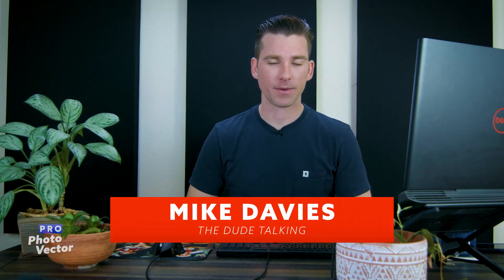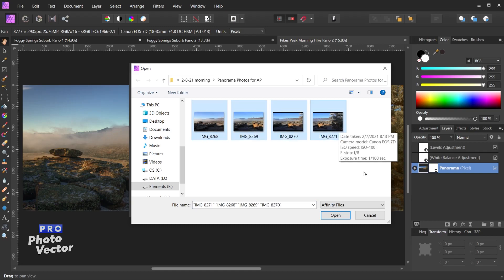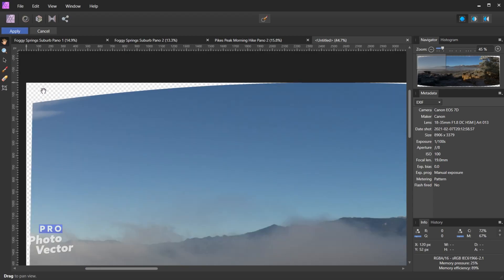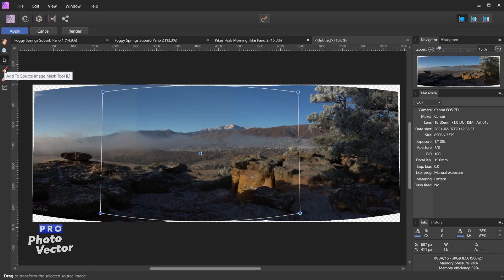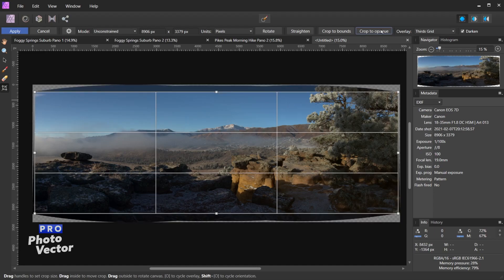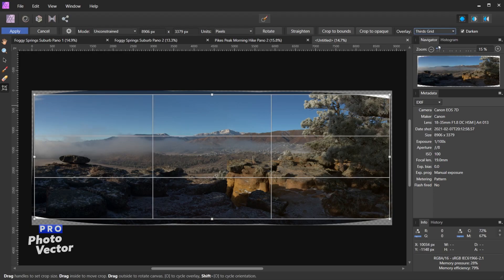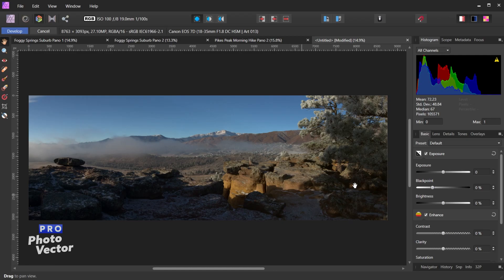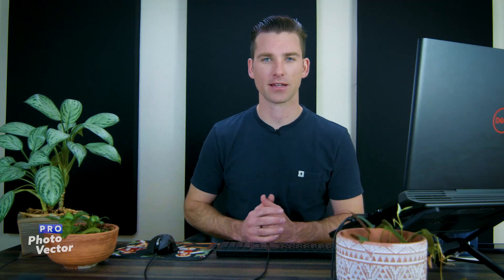How to Stitch a Panoramic Photo in Affinity Photo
Learn how to stitch together multiple photos to create a stunning panorama photo using Affinity Photo! This technique is super easy thanks to Affinity Photo's intelligent panoramic stitching features, plus creates an amazing result. Affinity is very good with seamlessly blending multiple photos together, and also has some tools to help you refine the result. Create unforgettable landscape photography with sweeping views using Affinity Photo's Panorama feature!